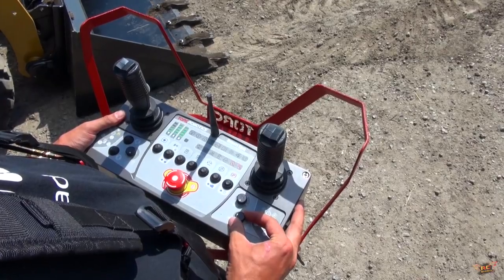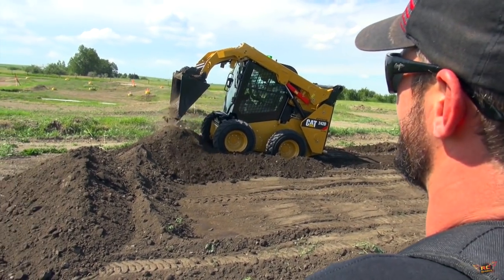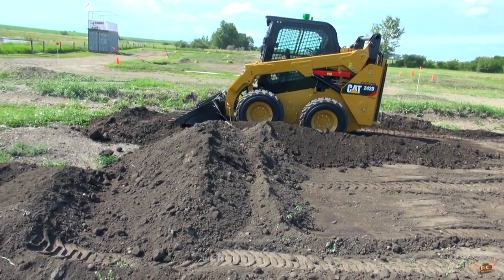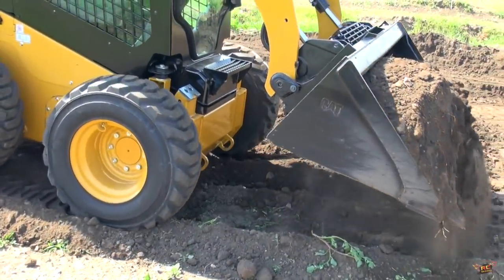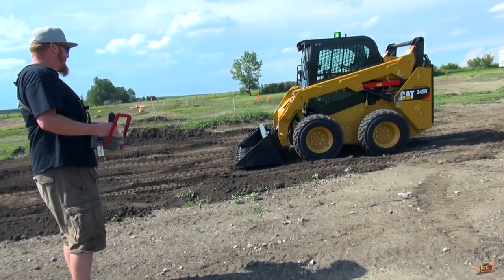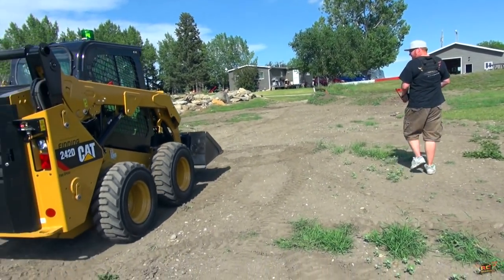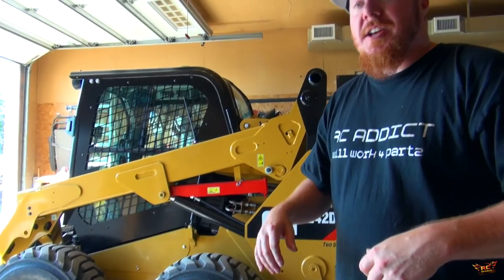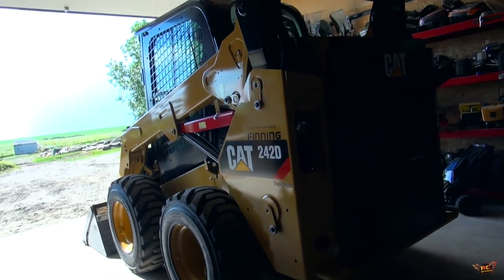The LARGEST RC I've Operated - FULL SiZE Radio Control SKiD STEER | RC ADVENTURES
- YES! Of course you can operate it from inside the cab, and as an optional feature you can operate it from OUTSiDE the machine! For years I have been aware that certain manufacturers of full scale heavy duty and light duty construction and landscaping equipment make robotics and remote control systems for their machines. As time has evolved, so have the safety features of this equipment - and the application of using it.

Mostly, these style of machines were made to be operated in environments where it was dangerous to have a human occupant. Examples can be as wild as clearing land mines for the military, or to the farmer who needs to have a machine in a grain elevator. These machines are used in toxic areas, and places that are uninhabitable for human beings. Now, hard working folks that have been affected by certain disabilities will have the ability to get back to work! Truly, innovative and amazing.

Recently, I had to bid farewell to the RCSparks Studio skid steer. I had some engine troubles, and after all was weighed out - it was not worth it for me to fix it.  This opened an opportunity for me to look at these new robotic systems. The machine I am looking at today was dropped off by "Finning" an international dealer of the Caterpillar brand.  Caterpillar has agreed to allow me to demo this machine, with a complete Remote Control Torc Robotics system.   The skid steer is a 2016 242D, and truly is a beauty.

I figured I would film some of my experience today - and figured all of my fellow RC ADDiCTS would love this up-close look at some amazing technology!